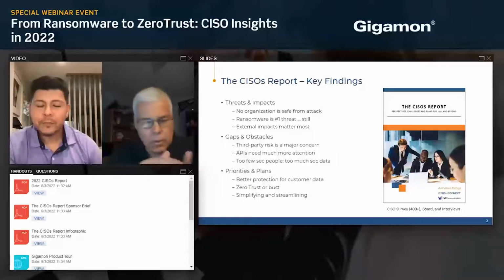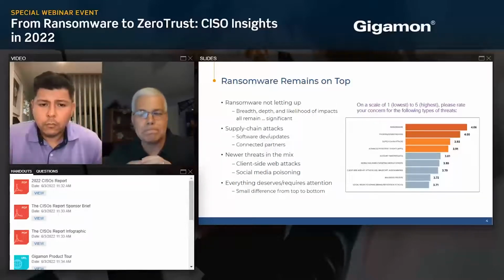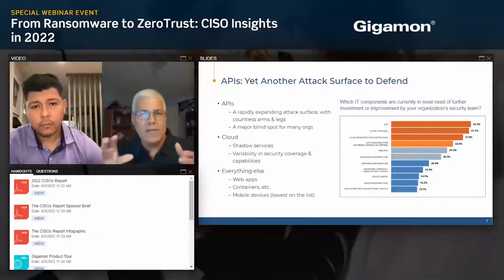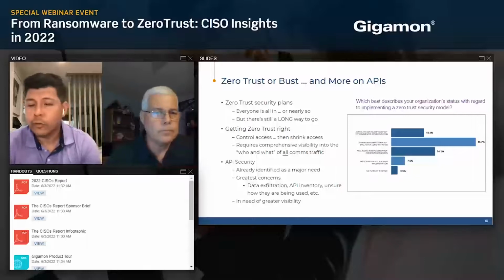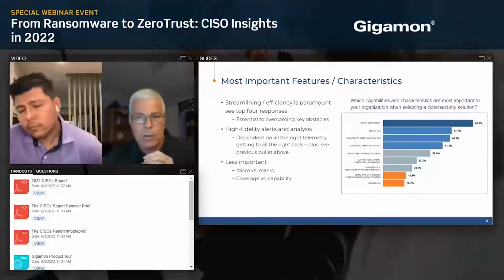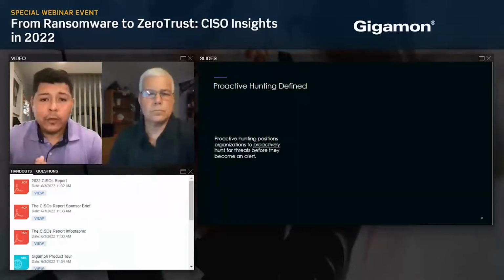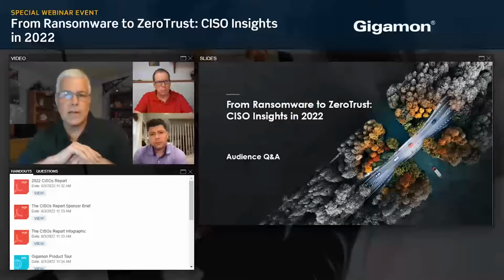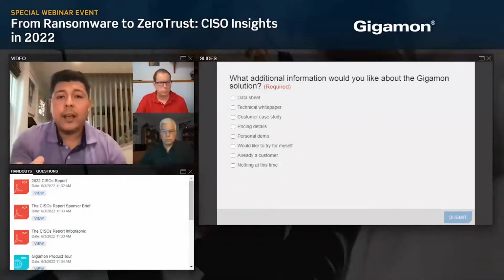From Ransomware to ZeroTrust: CISO Insights in 2022 with Gigamon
The role of the Chief Information Security Officer (CISO) has grown to become integral to every aspect of business and mission operations. Over the past decade, CISOs have increasingly been relied upon to carry a great responsibility in the ongoing battle to keep their organizations safe from an endless stream of attacks.

During this webinar, Chris Borales (Gigamon) and Mark Bouchard (AimPoint Group), will share insights from the 2022 CISOs Report. Join them in this discussion to learn more!